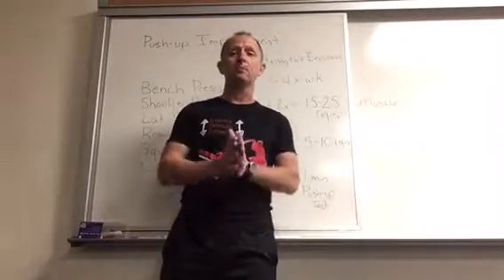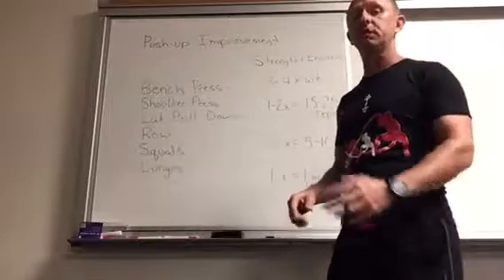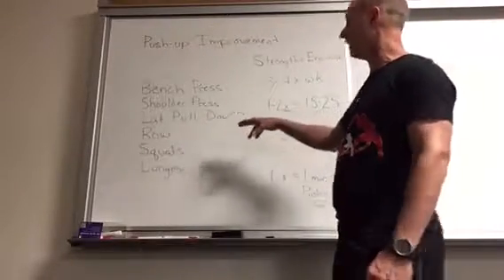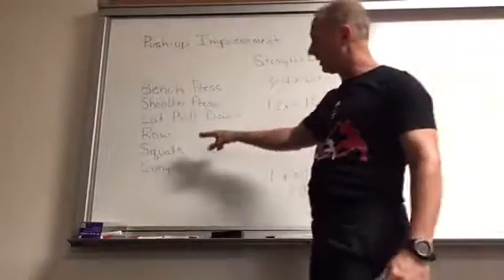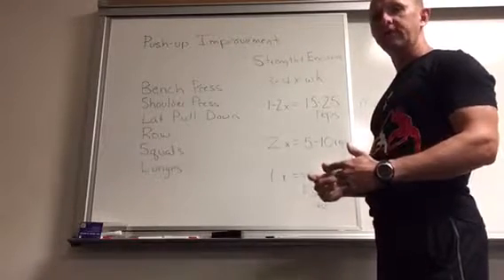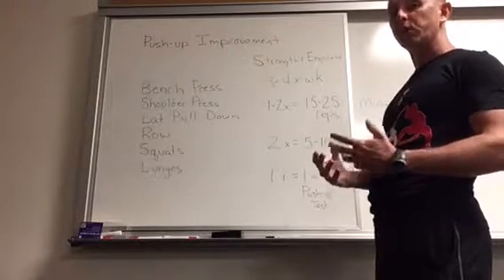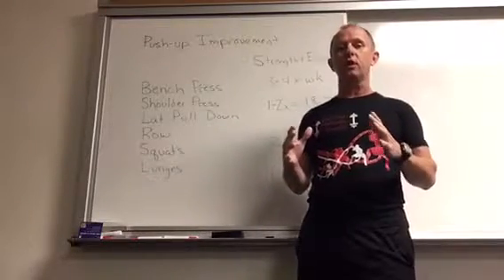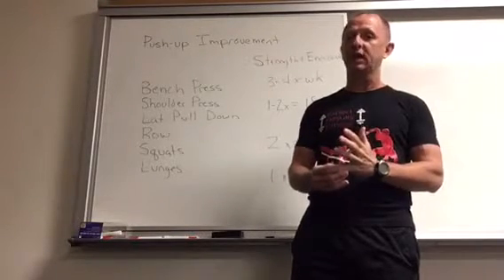Improving Push-up Performance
How to improve your push-up performance.